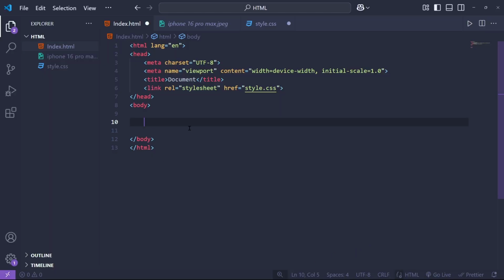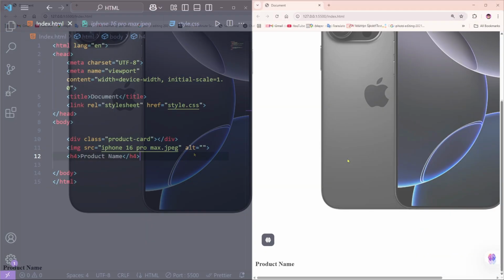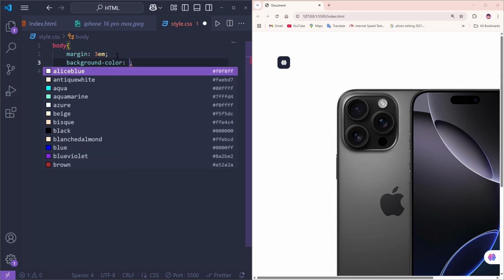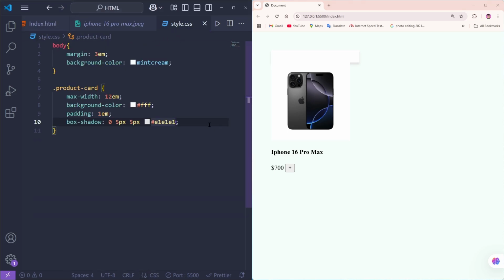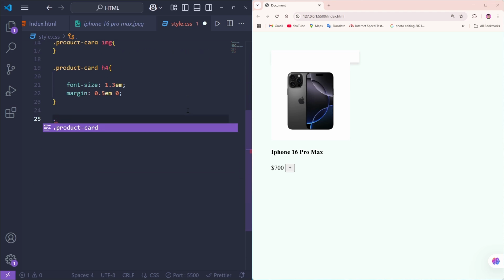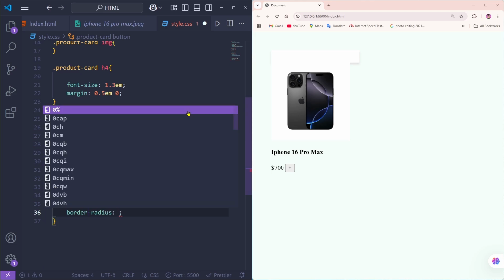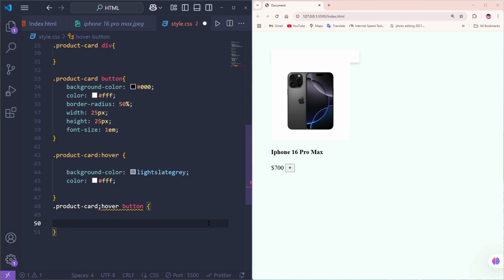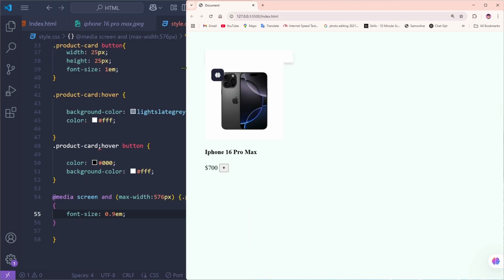🔥 Create a Stunning Product Card Using HTML & CSS | Beginner to Pro Guide 🚀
Want to design an eye-catching product card using HTML & CSS? 🎨💻 In this tutorial, I'll show you step by step how to create a modern and responsive product card that looks sleek and professional!

🚀 What You’ll Learn:
✅ How to structure a product card in HTML
✅ Styling with CSS to make it visually appealing
✅ Adding hover effects for an interactive feel
✅ Making it responsive for all screen sizes

💡 Whether you're a beginner or an aspiring web developer, this tutorial is perfect for leveling up your CSS skills!